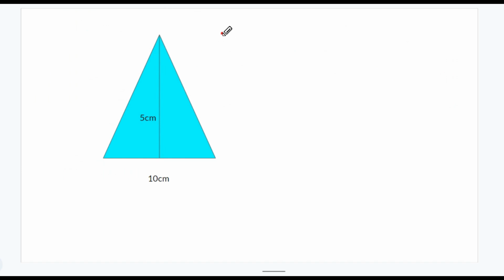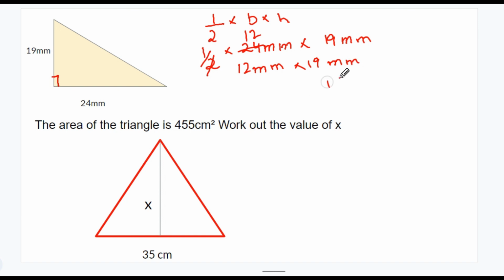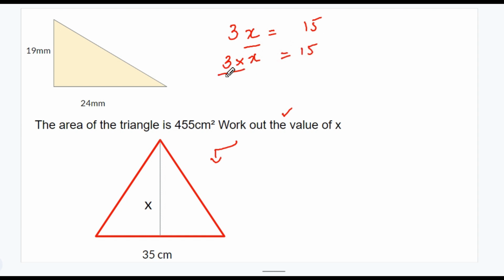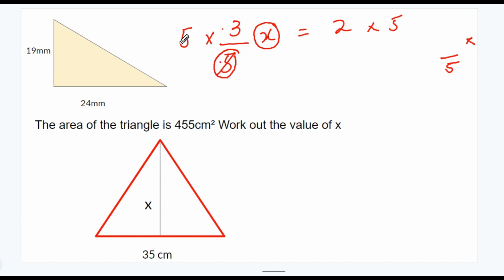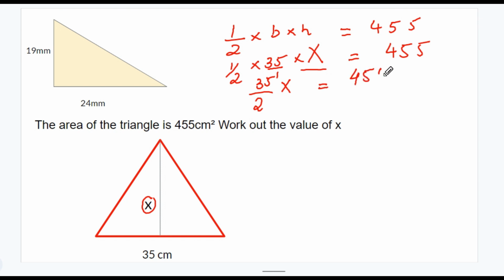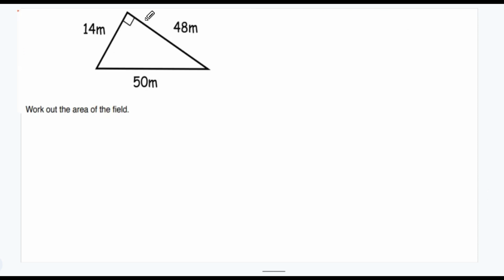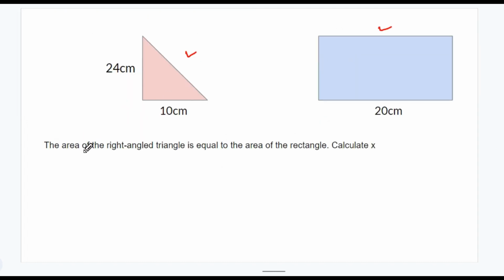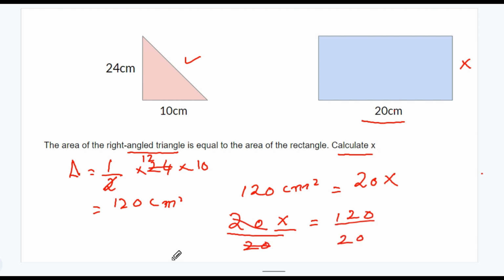AREA OF TRIANGLE WITH EXAM STYLE QUESTIONSIIAREA OF TRIANGLE AND RECTANGLE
AREA OF TRIANGLE WITH EXAM STYLE QUESTIONS(LEARN WITH ZAINAB)